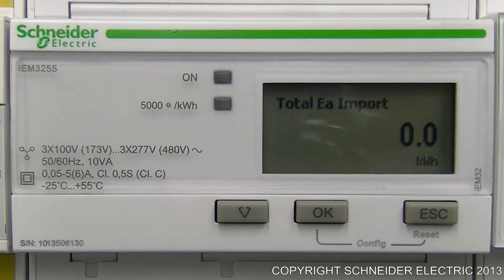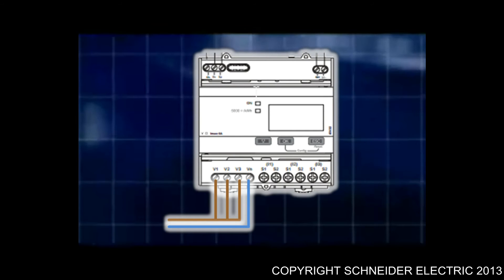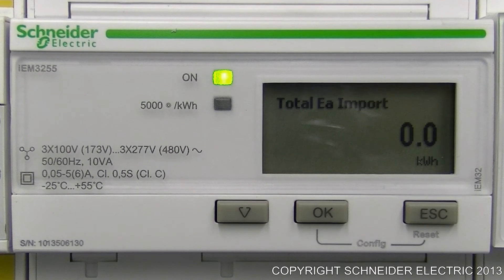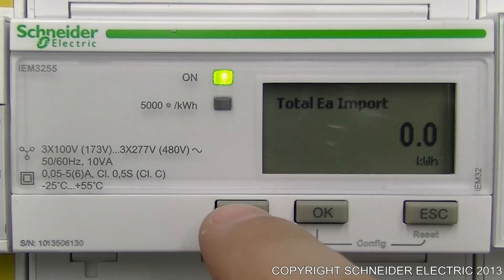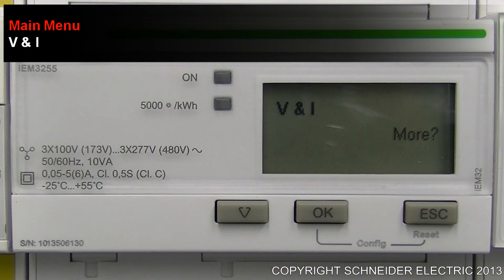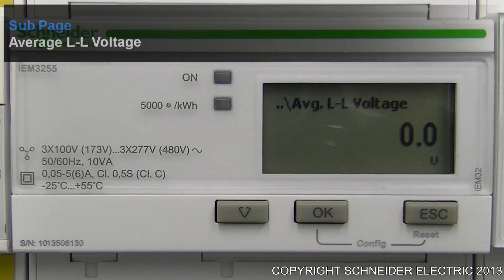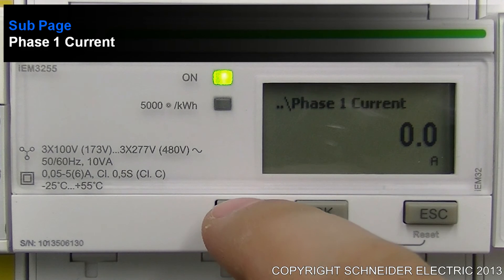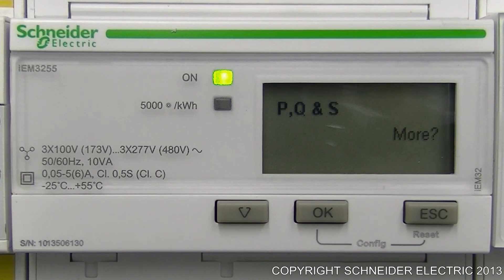iEM3255 Series Main Menu Overview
WARNING: The following video is intended only for person(s) suitability trained, qualified and licenced to undertake such a task.

The following video provides a quick guide to the main menu of the iEM3255 meter.

If you have found this video useful, please let us know by pressing the like button.